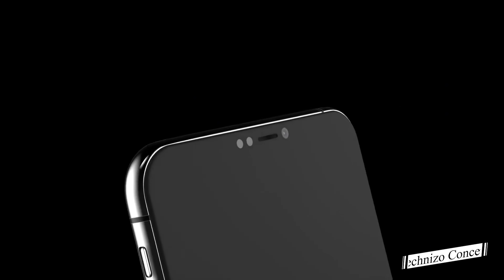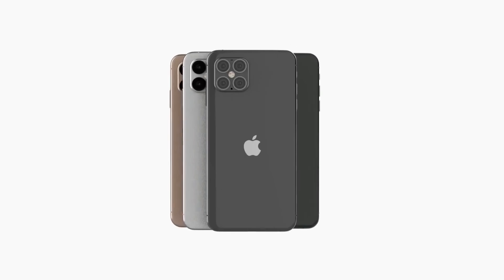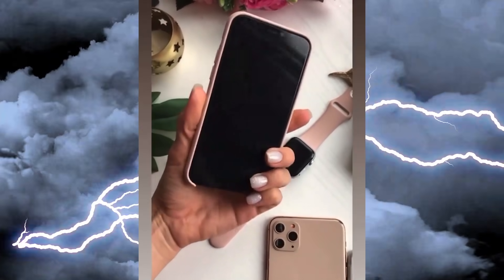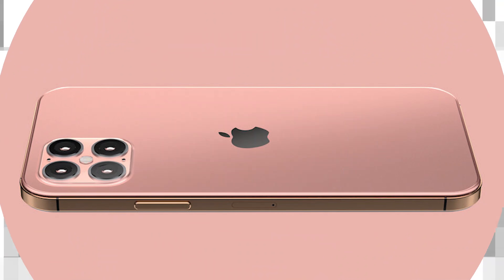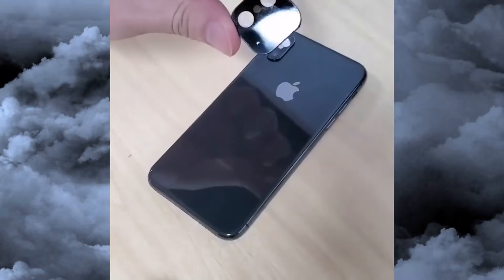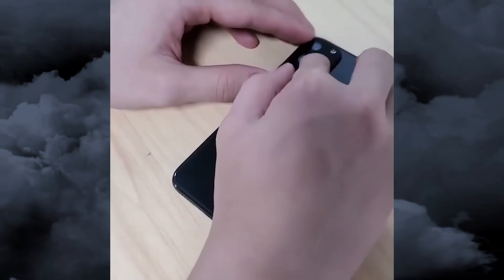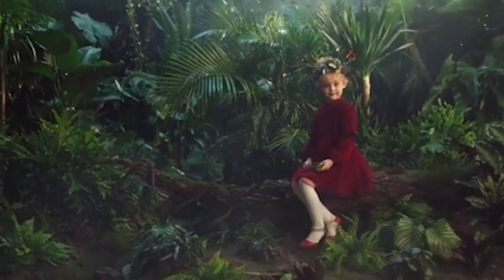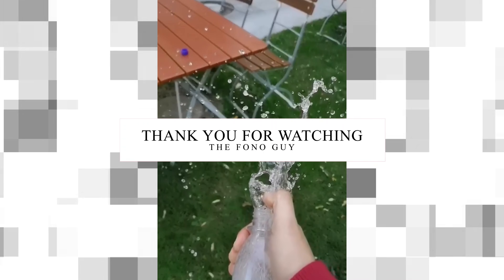Apple iPhone 12 - Introducing iPhone 2020 - iPhone 12 Crazy Leaks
Apple iPhone 12 - Introducing 2020 iPhone  - 2020 iPhone Has Sensor Shift Image Stabilization

The 2020 iPhones are expected to bring a significant upgrade over its predecessors in 2019 but the latest rumor sounds more like an under the hood improvement. According to industry observers, the new iPhones would use sensor-shift image stabilization technology instead of the conventional stabilization of the optics.

Hire Me On Fiverr For Voice-over Project